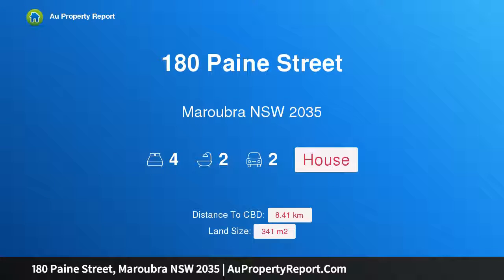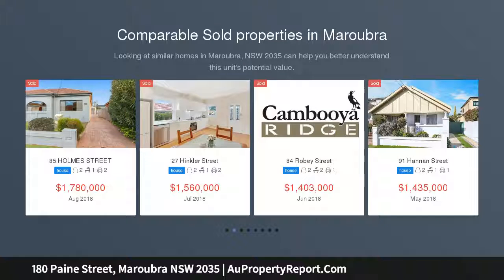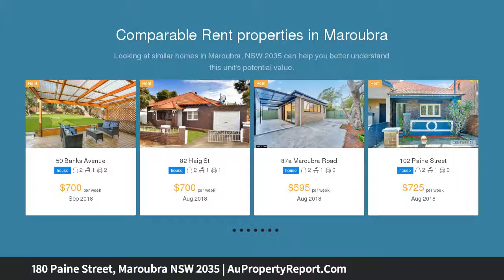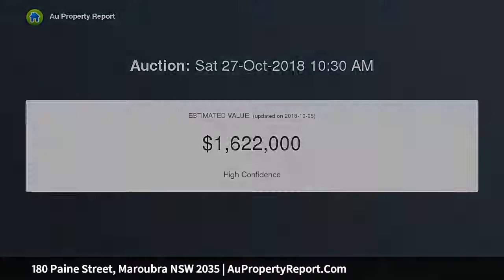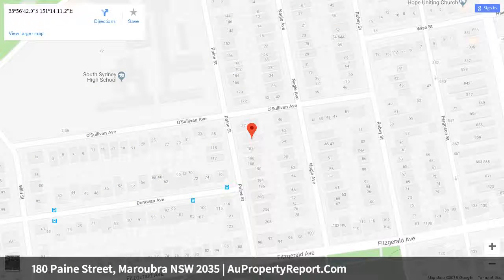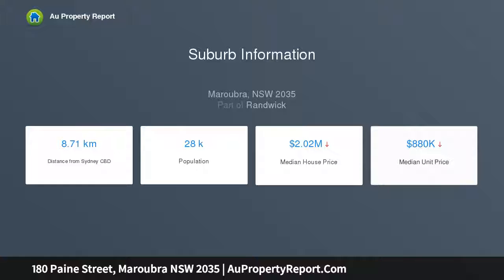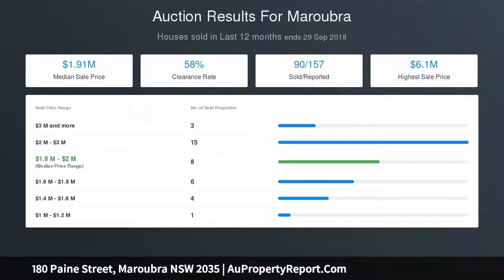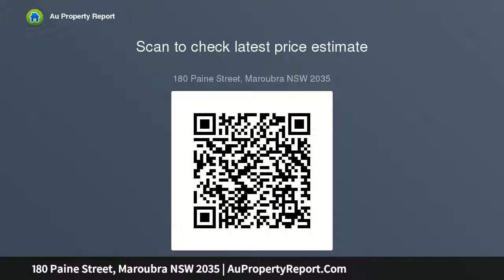180 Paine Street, Maroubra NSW 2035 | AuPropertyReport.Com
180 Paine Street, Maroubra NSW 2035
Property Type: house
Bedrooms: 4
Bathrooms: 4
Car Space: 2
SPACIOUS DESIGNER SEMI IN DESIRED PARKSIDE POCKET - 341SQM!